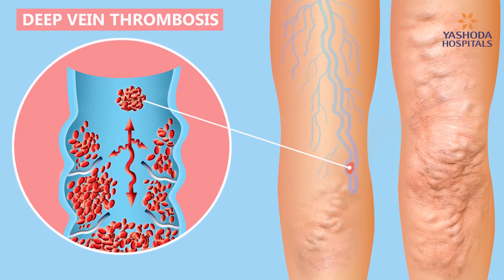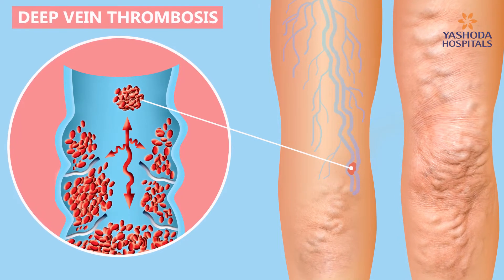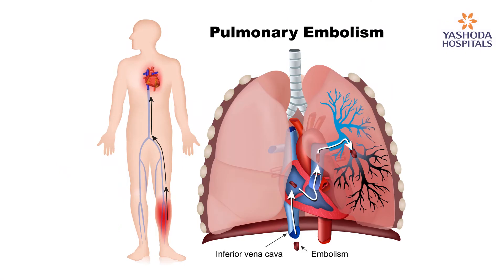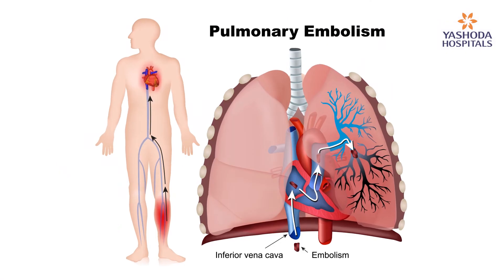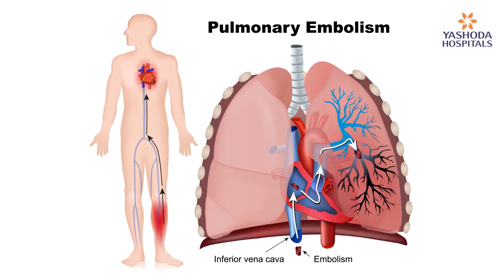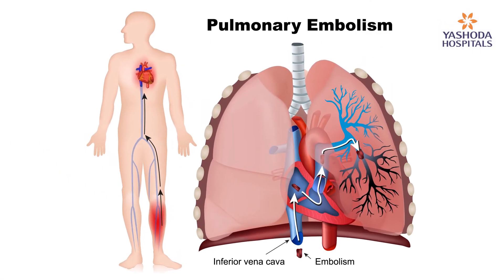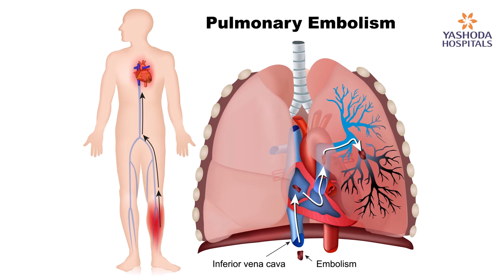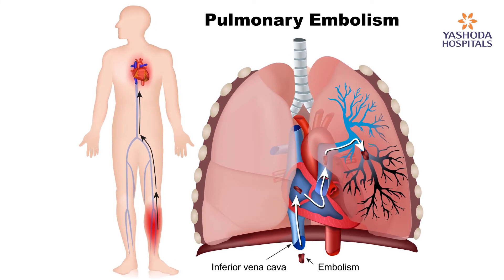FAQs about Deep Venous Thrombosis (DVT) | Yashoda Hospitals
Deep vein thrombosis - A blood clot in a deep vein, usually in the legs. We see more than 1 million cases per year in India. Dr. Bhavin Ram, the Consultant Vascular & Endovascular Surgeon from Yashoda hospitals, Secunderabad answering frequently asked questions about DVT.

Timecodes
00:00 Intro
00:10 What are the problems with blood vessels in the legs?
00:18 What Happens in DVT
00:29 How different is Deep Vein thrombosis from varicose veins? -
00:20 What happens in Deep Vein thrombosis?
00:45 What are the symptoms of DVT?
00:56 What causes DVT?
01:33 Who is most likely to get deep vein thrombosis?
01:52 Does DVT cause pulmonary embolism?
02:10 How long does it take DVT to dissolve?
02:30 What are the treatments for DVT in Yashoda Hospitals?
02:11 How long does it take for deep vein thrombosis to dissolve?